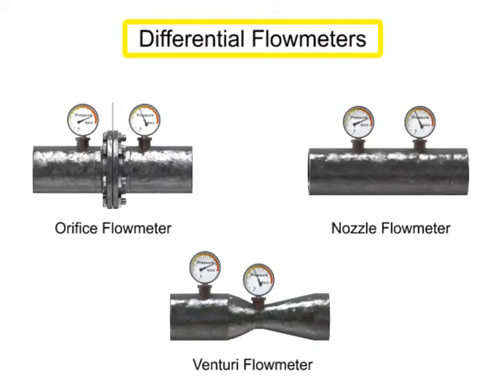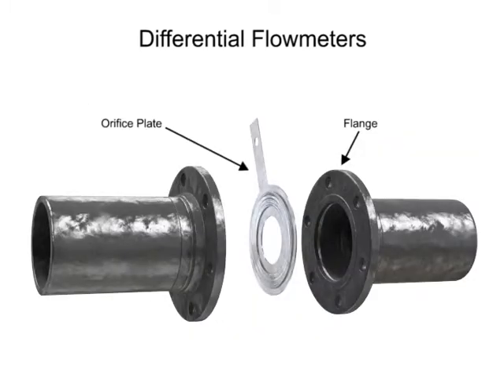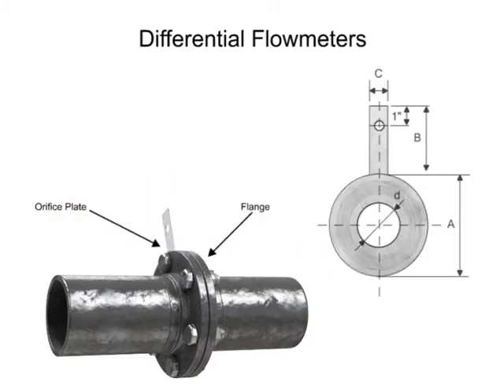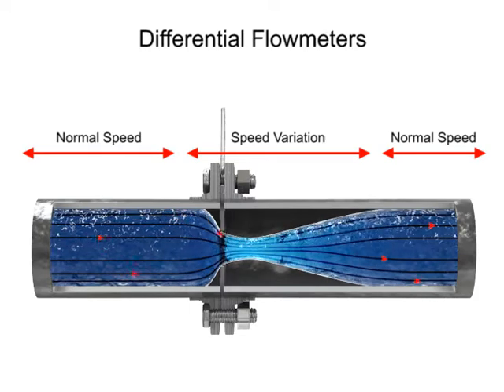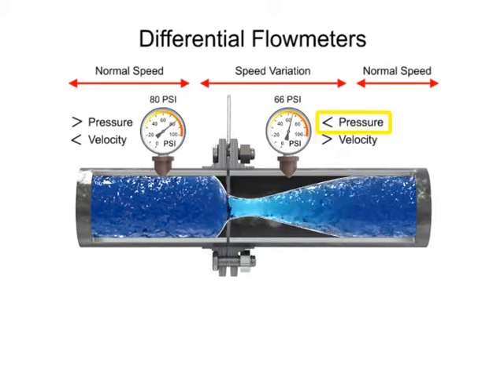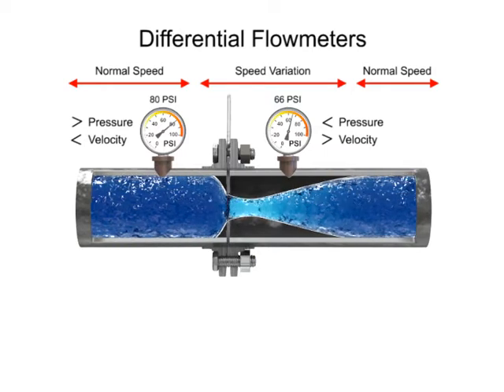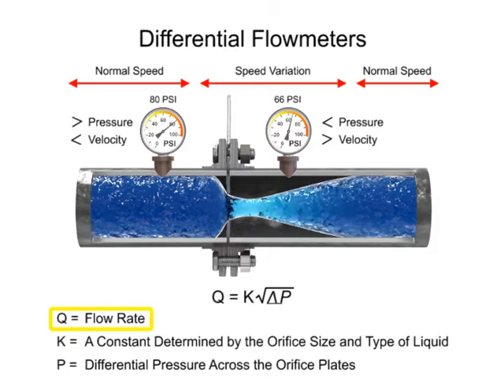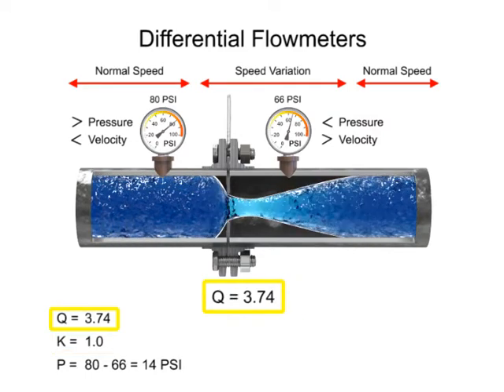All About Differential Flowmeters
The differential flow meter is the most common device for measuring fluid flow through pipes.  Watch here to learn more.